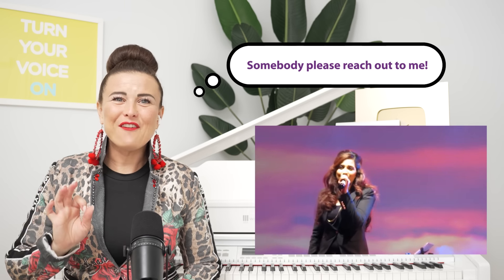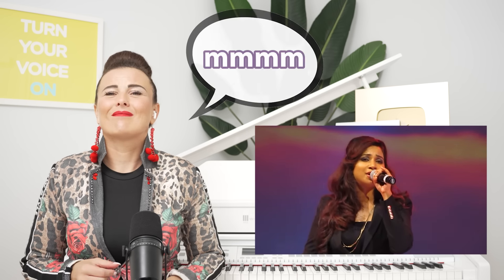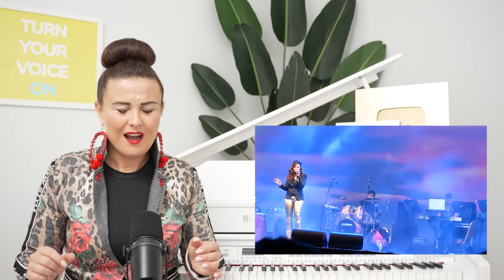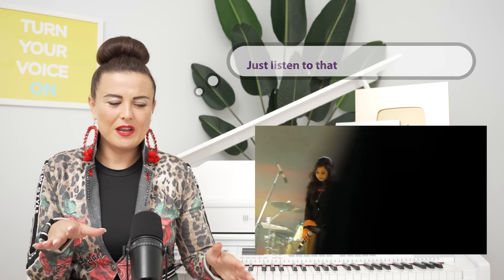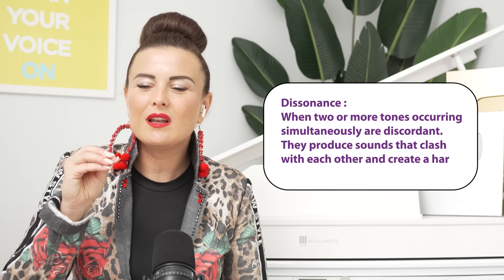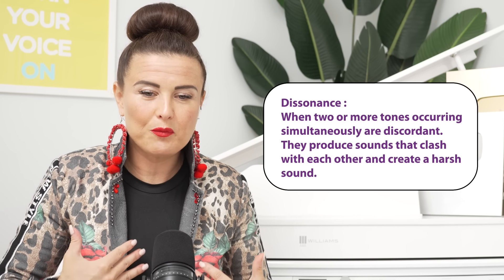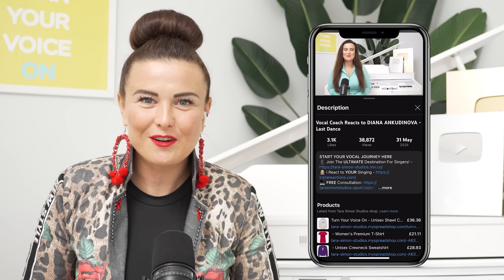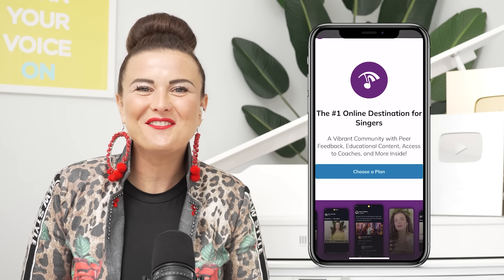Vocal Coach Reacts to INDIAN Singer SHREYA GHOSHAL - Mere Dholna Sun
Ready to take the next step? Check out the link above for courses, lessons, personal reaction requests, and much more!